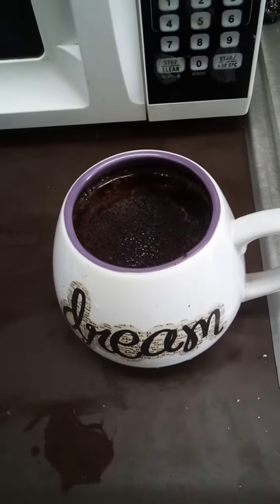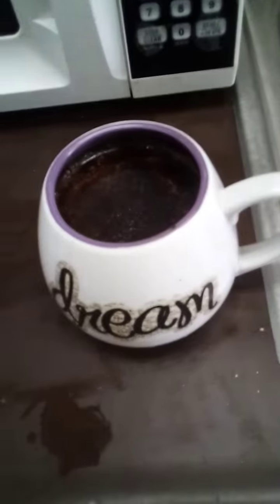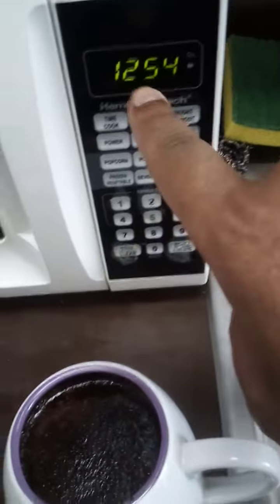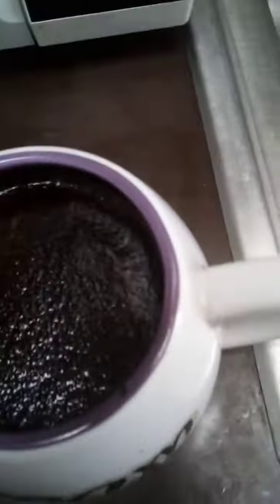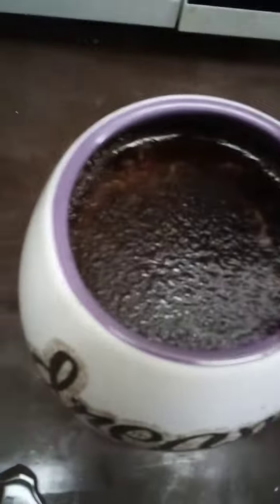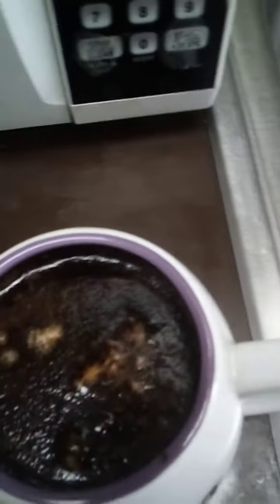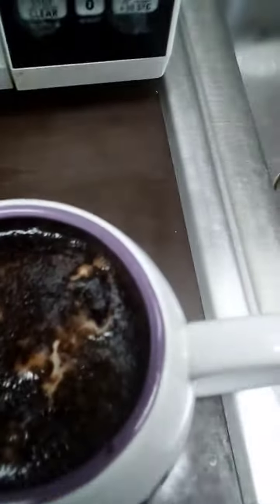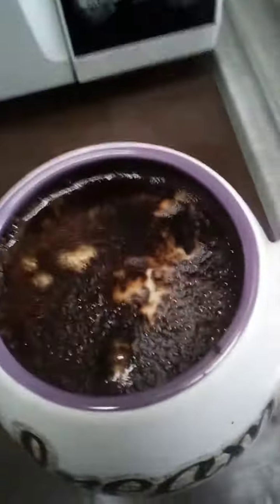The Bourgnewian Style Coffee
Every country has its own way of making coffee. After making coffee, let it settle for 10-15 minutes,see Bourgnew's way,